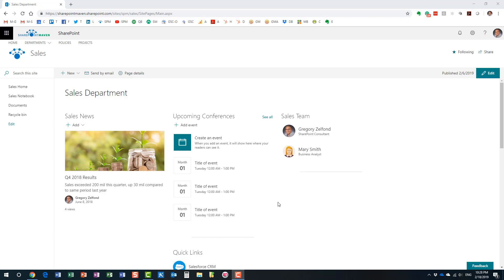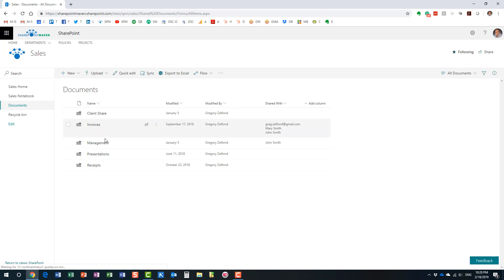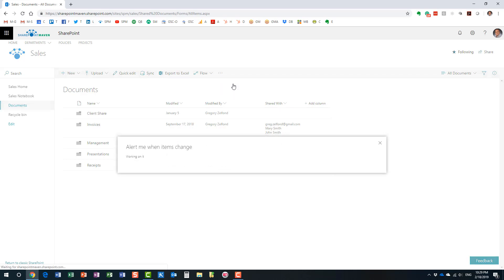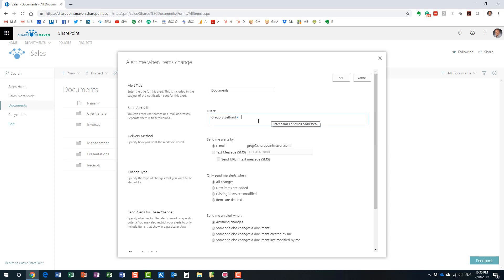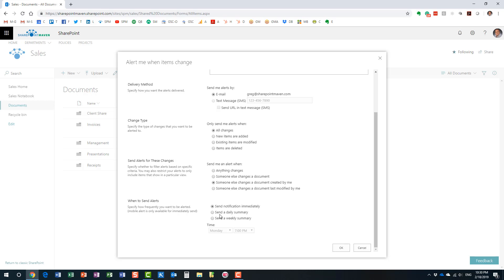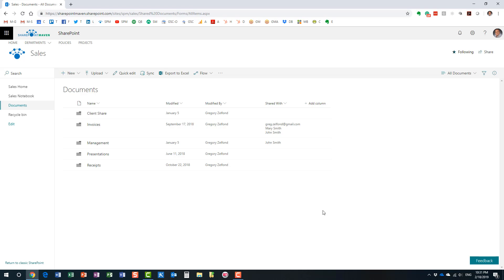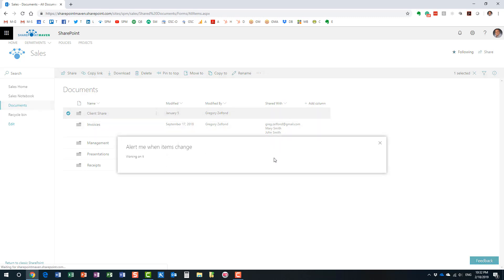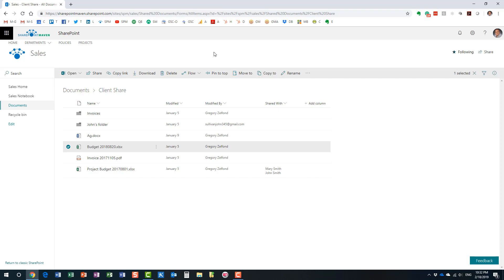How to set up alerts in SharePoint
This video explains how to create alerts in SharePoint.

Leave a comment for me below 👇